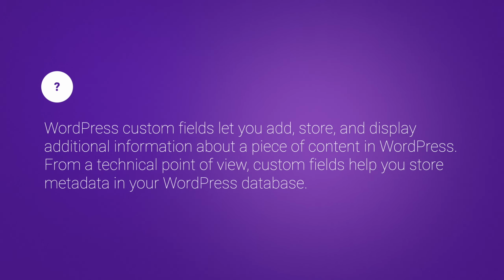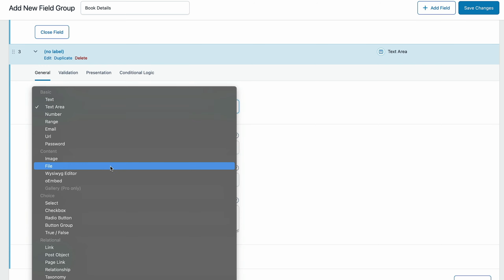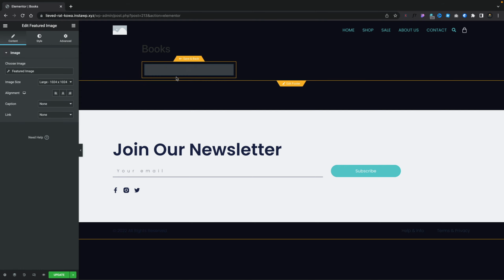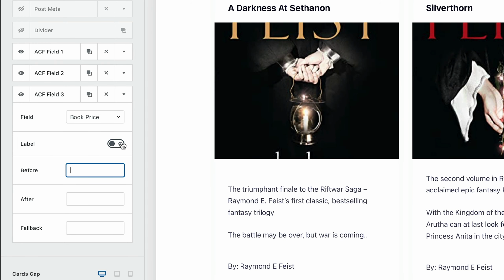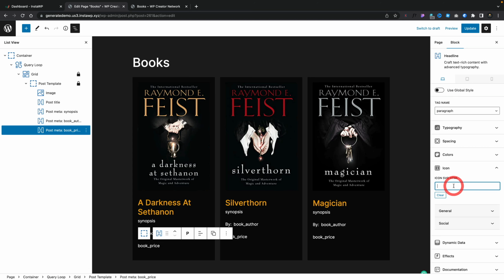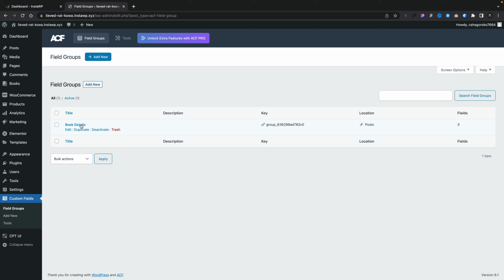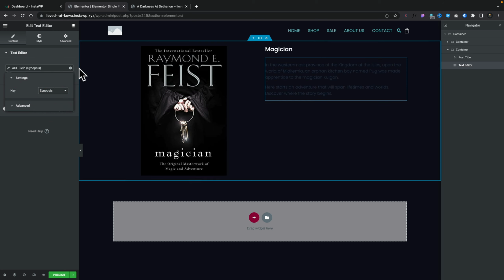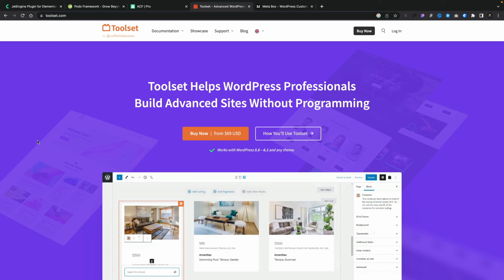The Basics of Dynamic Content in WordPress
If you don't know a meta field from a custom post type and the thought of learning dynamic content in WordPress has you in a cold sweat - this new tutorial will help you get to grips with the whole topic in less than an hour!

You'll not only learn what all these terms mean, but how to create your own custom fields and custom post types, display them using popular tools like Elementor Pro, Blocksy and GenerateBlocks, but also ho to go even further if you want to.

Step into the world of Dynamic Content in WordPress and see exactly how you can build far more powerful WordPress websites and reduce the need to install 20 plugins to get the job done!

Full control of your next WordPress website is within reach and this video will help you grasp it with both hands!

Time Stamps:
00:00 - Introduction
00:44 - What are Custom Fields?
01:34 - The tools we’ll be using
02:12 - Creating Custom Fields with ACF Free
11:44 - How to display Custom Fields
12:29 - Displaying custom fields with Elementor Pro
17:18 - Displaying custom fields with Blocks Pro
20:56 - Displaying custom fields with GenerateBlocks
27:34 - What does ACF Pro include?
28:14 - Going further - Custom Post Types
34:17 - Displaying Custom Post Types with Elementor Pro
41:23 - ACF Alternatives for Custom Fields & Custom Posts
46:22 - Going further with more tutorials

► WORDPRESS PLUGINS ◄